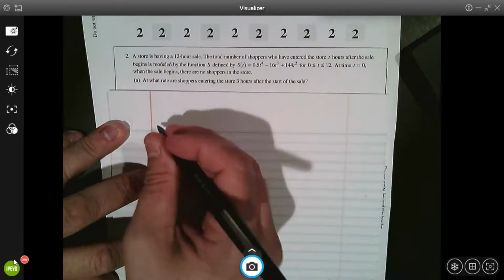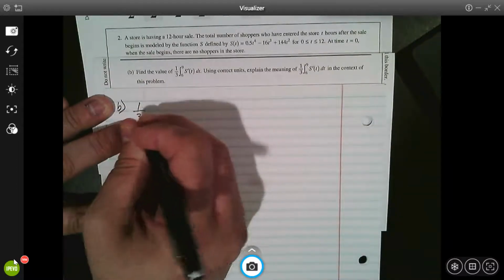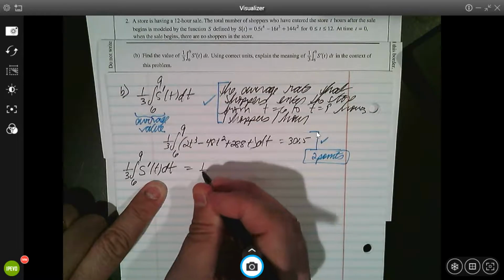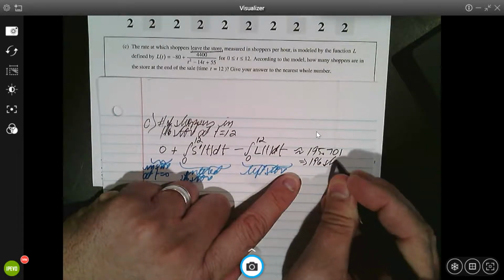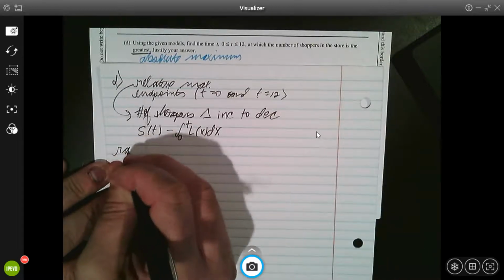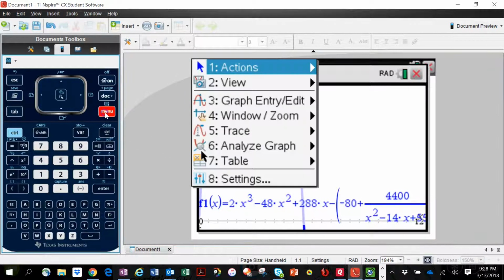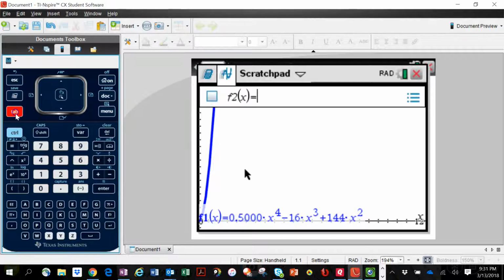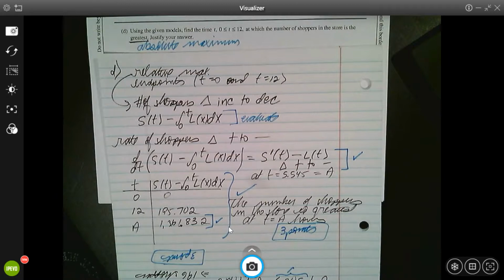2014 AB International Question 2